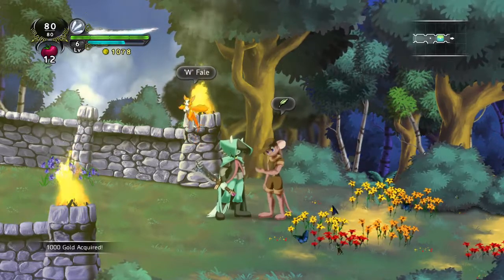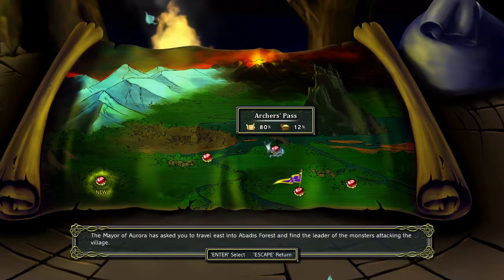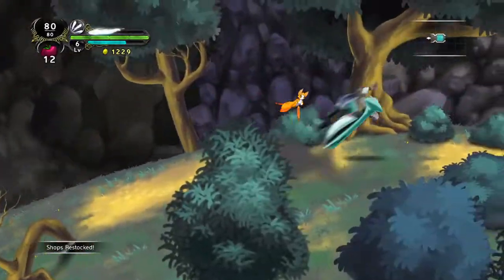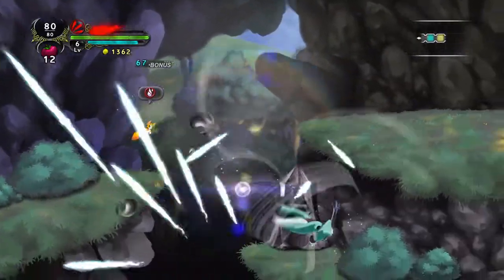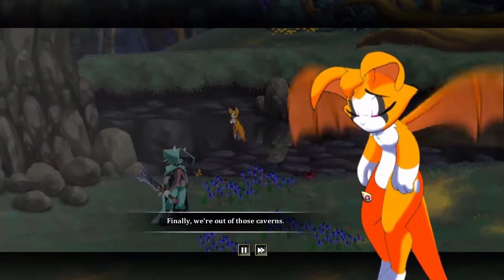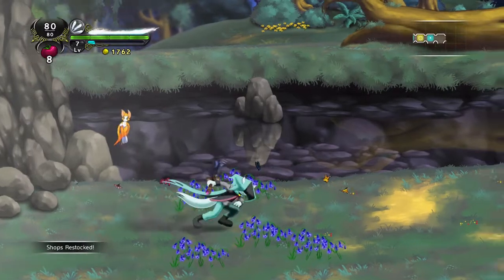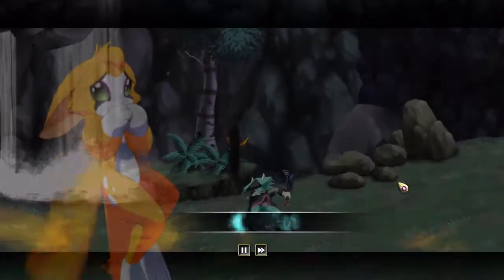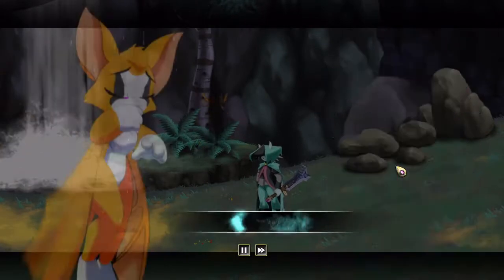Dust an Elysian tail Episode 4 Blombs in the attic